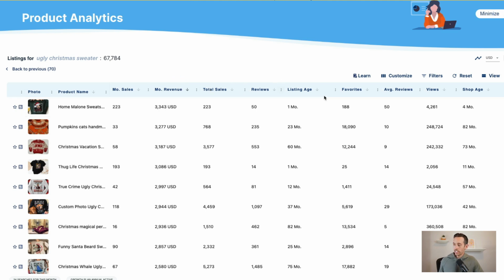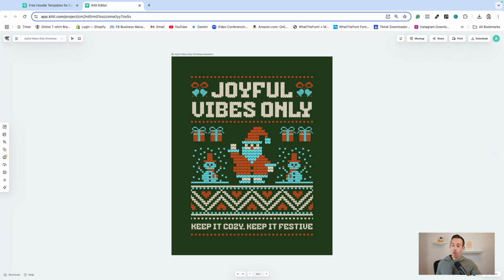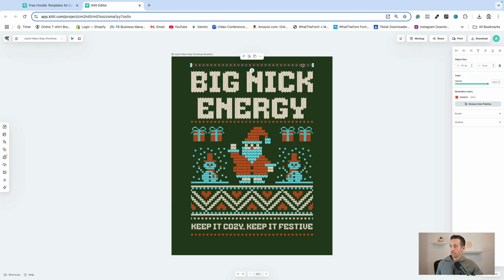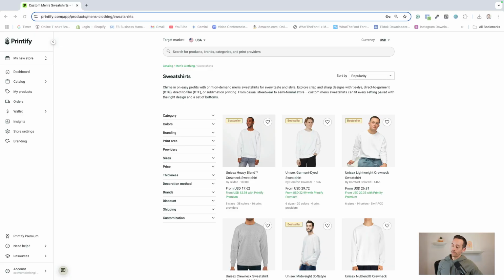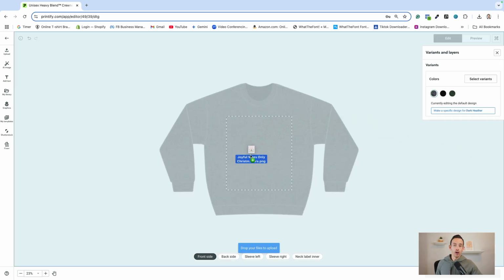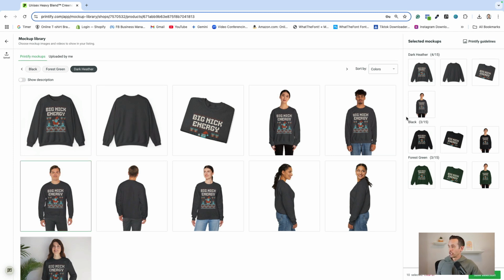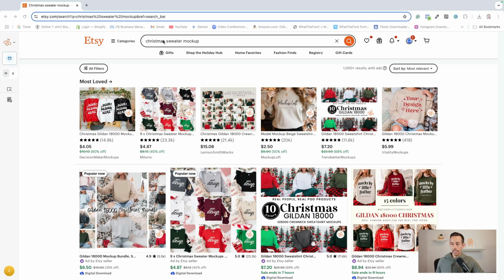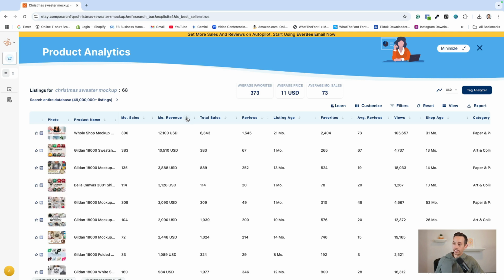This Print on Demand Design Trend Is About To Blow Up (Full Tutorial)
🔥 Watch my FREE 60 minute masterclass on "How To Make Your First $10K with Shopify & POD" ⬇️

In this video, I'm revealing a viral design trend in the print on demand, t-shirt, and apparel space plus showing you how to create a design for this trend in minutes - no tech skills required.

If you want to build a profitable print on demand t-shirt or apparel business, this one’s for you!

►► Use Printify's Print On Demand App Like I Do (Get 30 days free of premium membership with code ADRIAN30)

* Print on demand ideas, tips & tutorials.
* Updates & news for print on demand tools, apps & AI